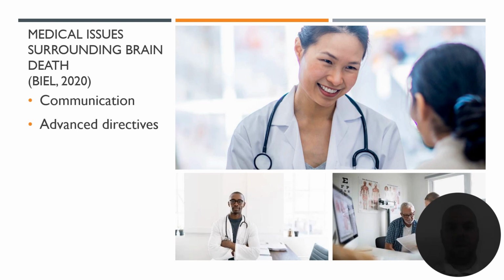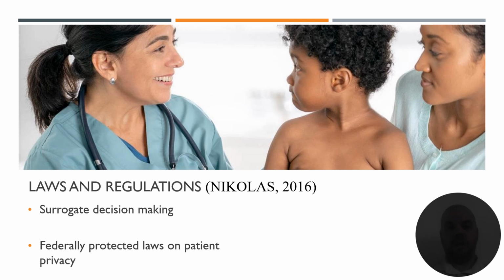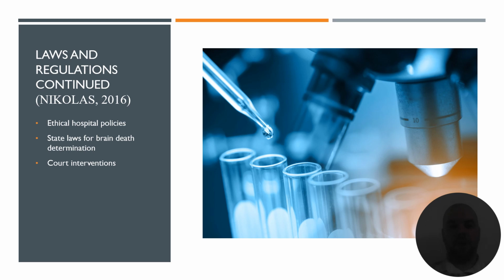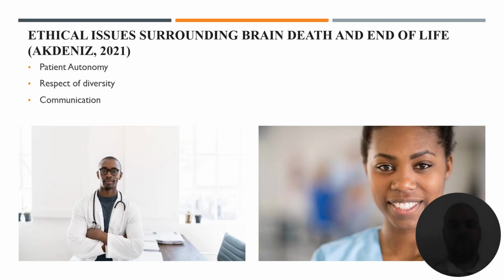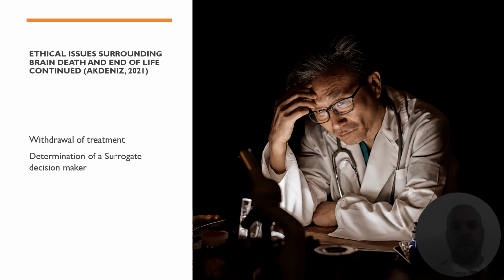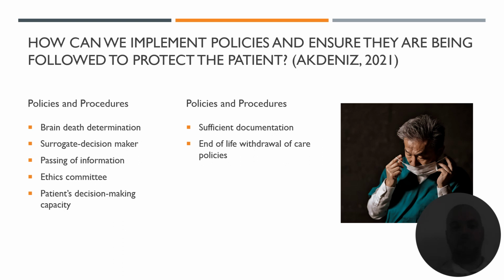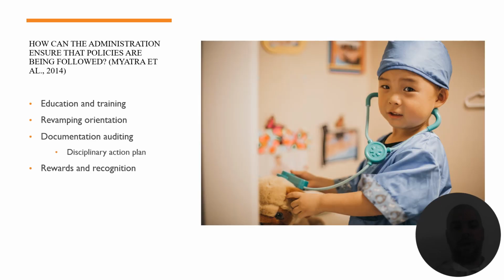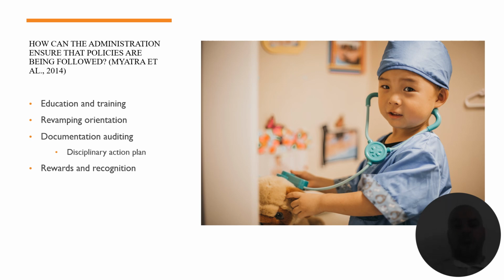Grad W#7 Class 3 PP w presentation brain death